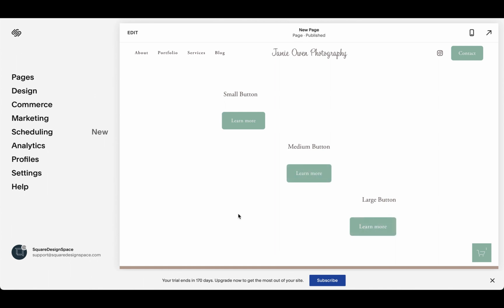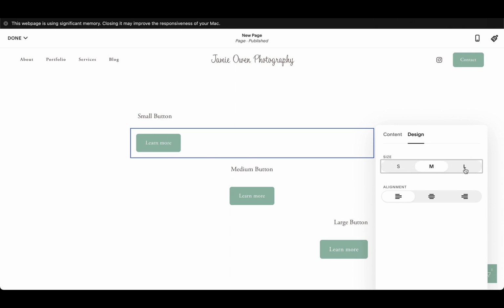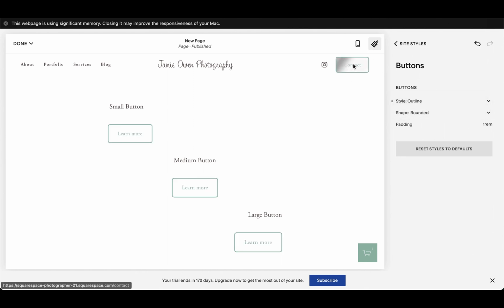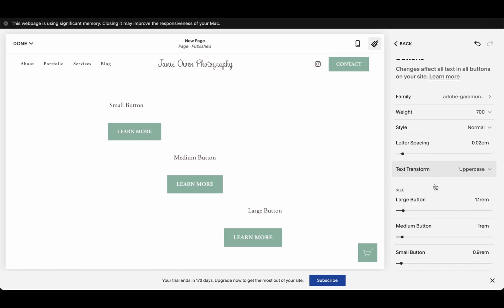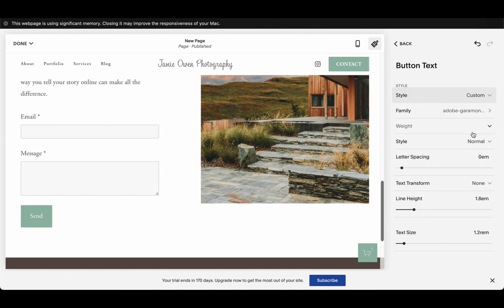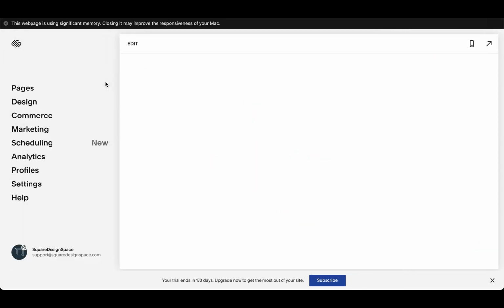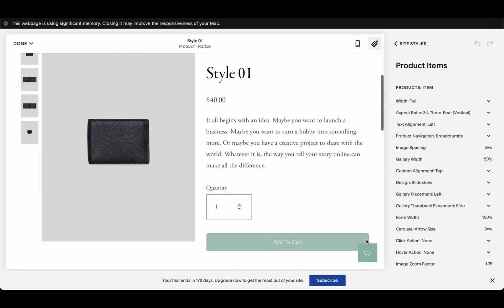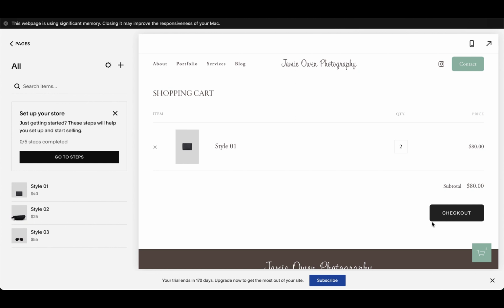Customize Squarespace Buttons | Squarespace 7.1 2021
Get your buttons to look just the way you want them to on your Squarespace website.